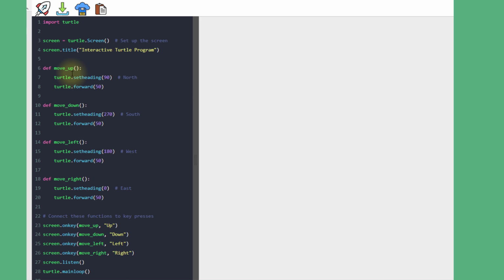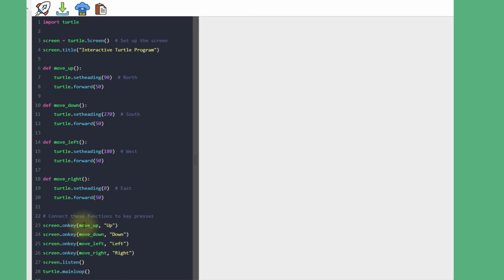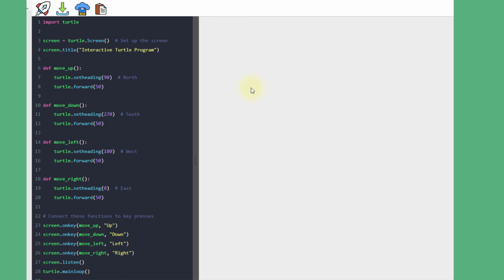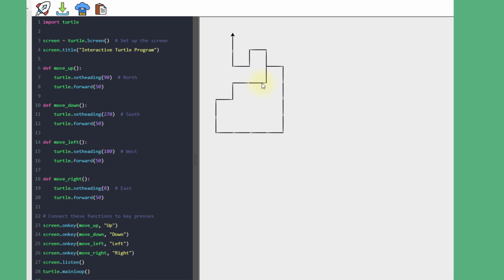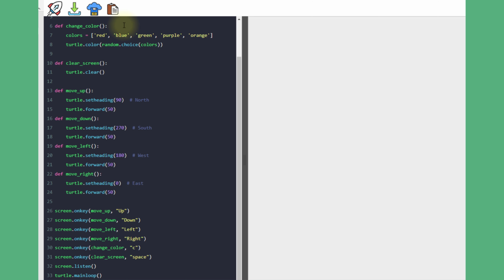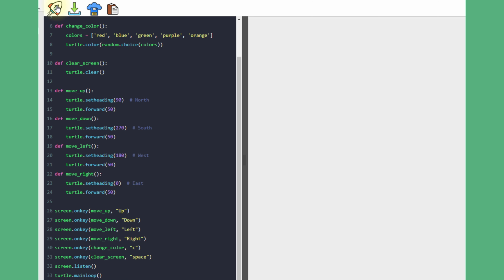CSUK:Academy - Exploring Python with Turtle Graphic - L5 - Event Handling and Interactive Graphics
"Introduction to Event Handling | Make Interactive Turtle Graphics in Python!"

In this video, we explore event handling in Python's Turtle Library, where you’ll learn how to make your Turtle drawings interactive! By responding to user inputs like keyboard presses and mouse clicks, you can control your Turtle’s movements, change colours, and more. We’ll guide you through setting up event listeners and show you how to create an interactive drawing or even a small game. Perfect for anyone looking to add interactivity to their programming projects!